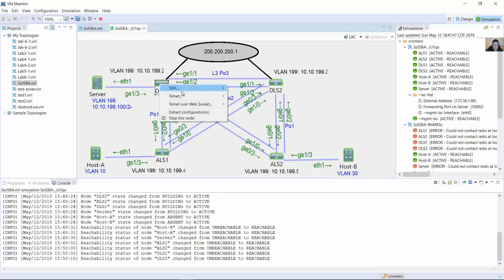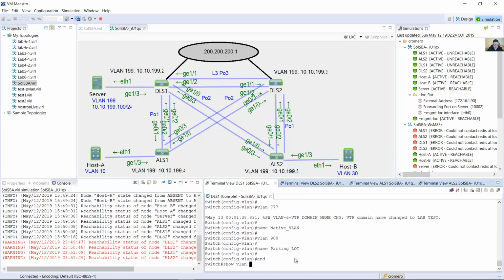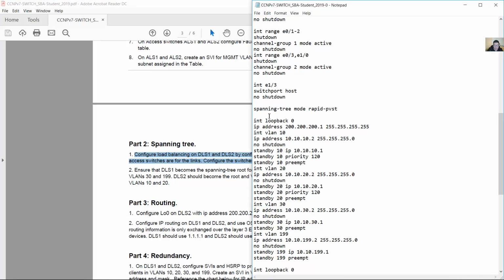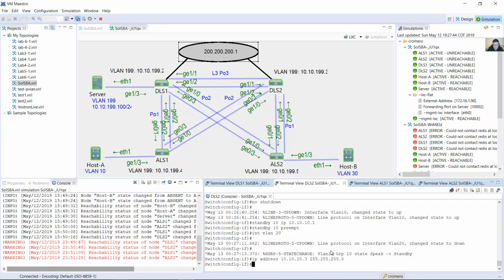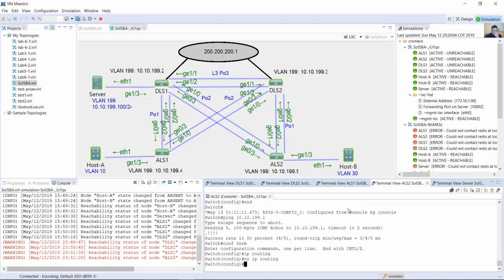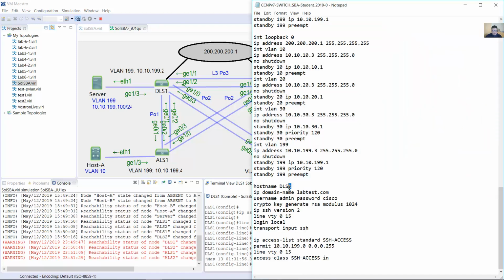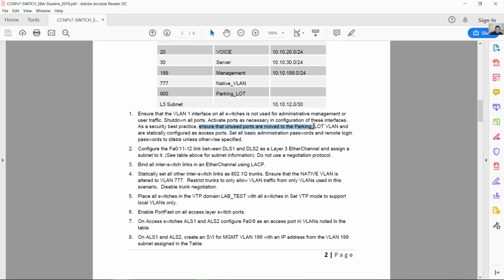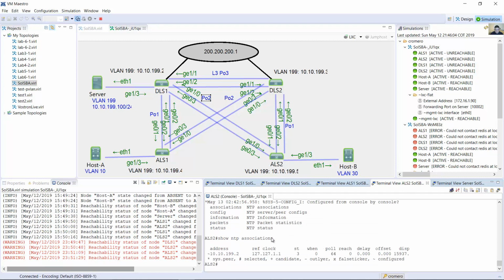CCNPv7 SWITCH - Practice Skills Assessment